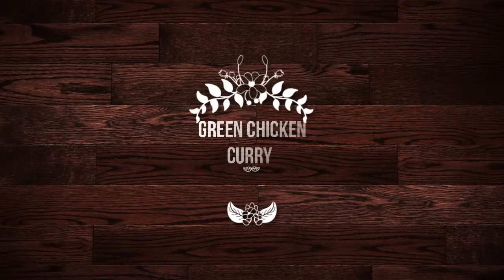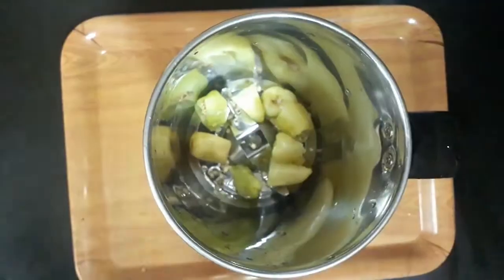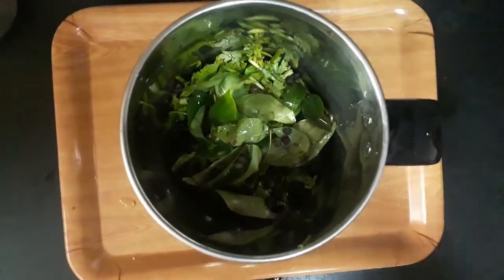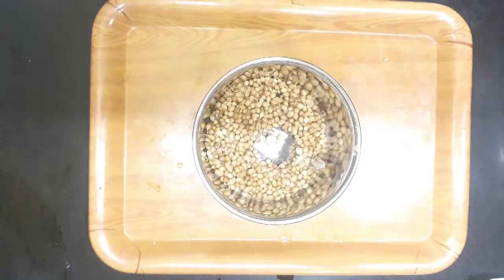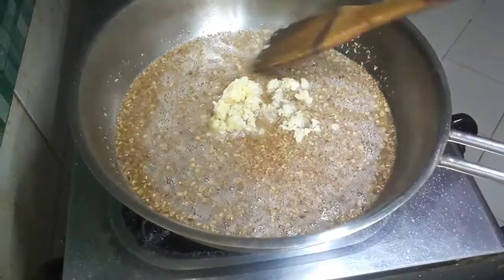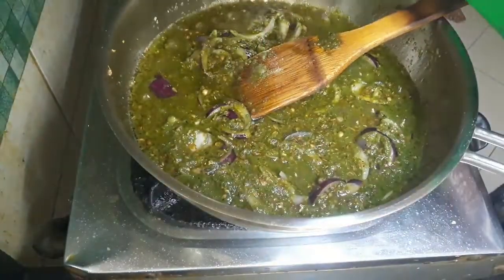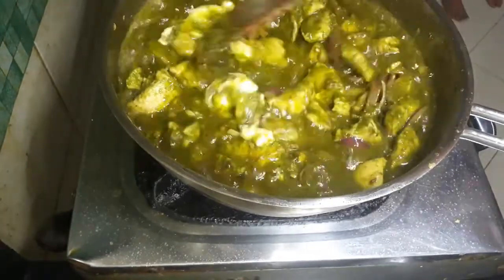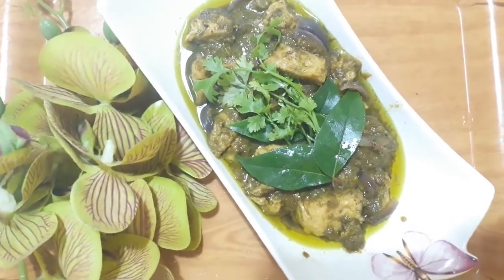Pepper Green Chicken Curry l Ep : 23 l By Rukia